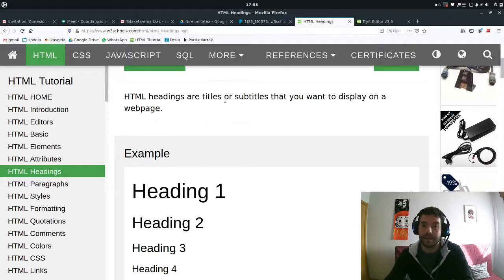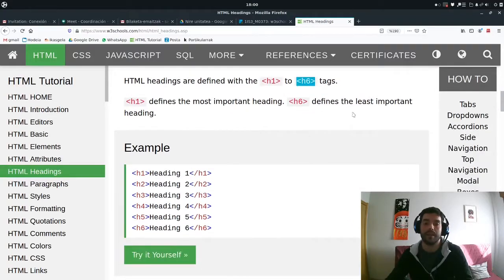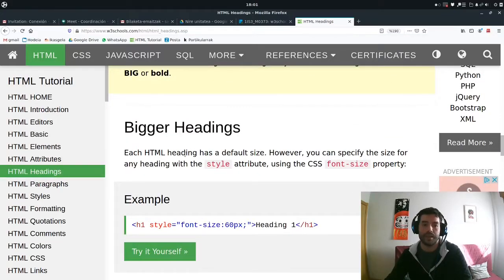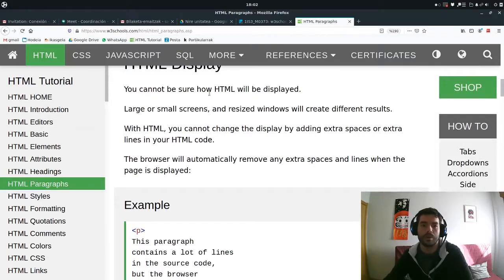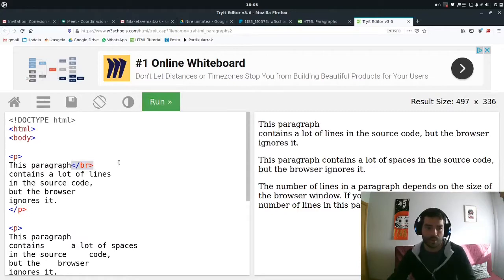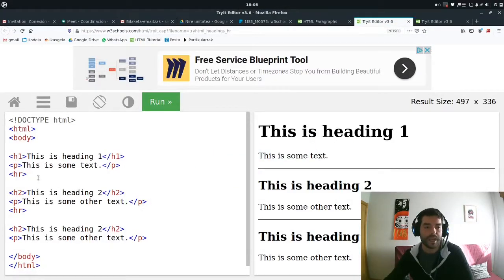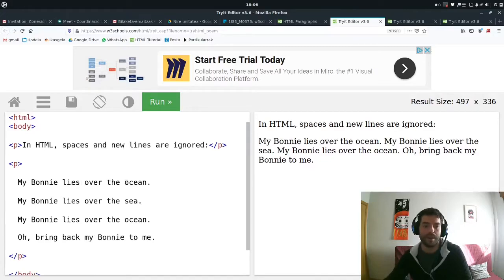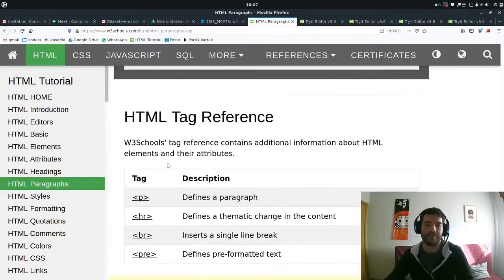06_Headings and paragraphs